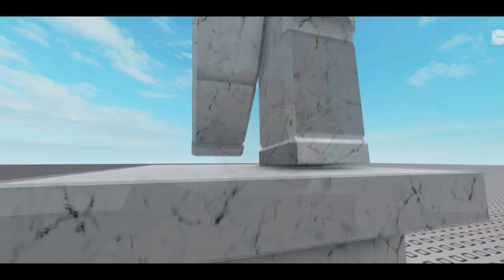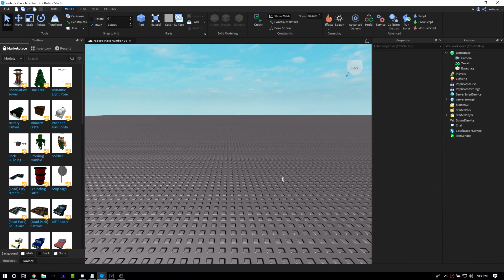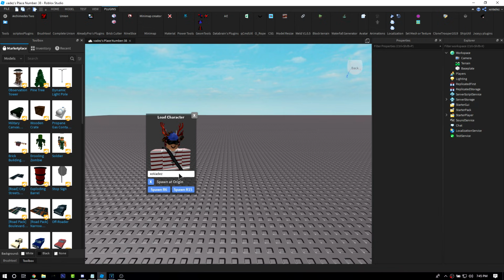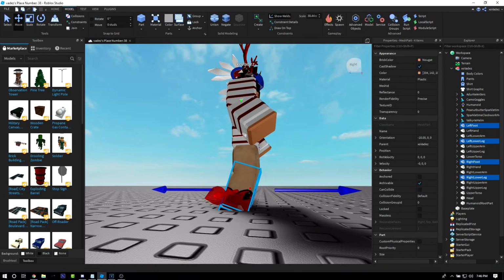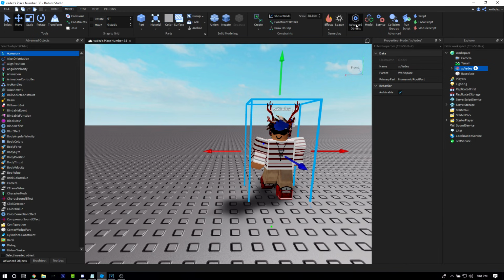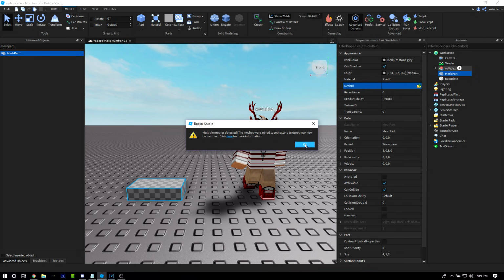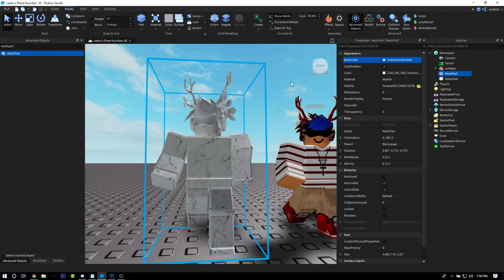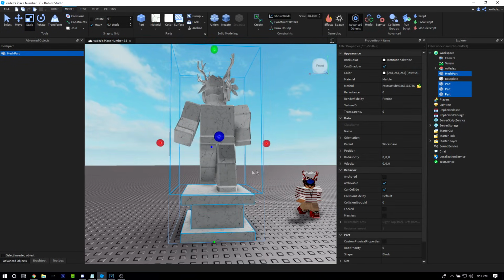ROBLOX STATUE TUTORIAL [STUDIO]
Roblox Statue Tutorial
Plugins Mentioned:
Music

Intro: Love and Sorrow-RUDE
You and Me - Coopex & NEZZY

Credit To Them For Their Amazing Music